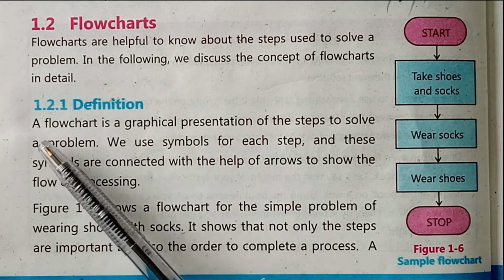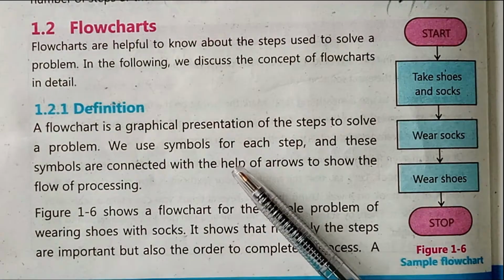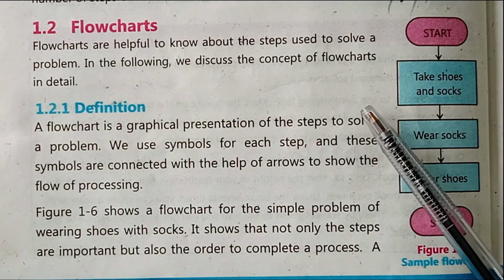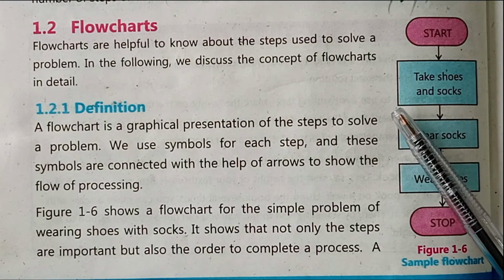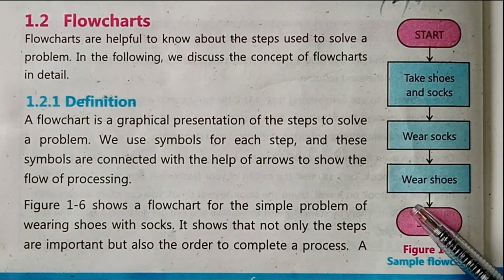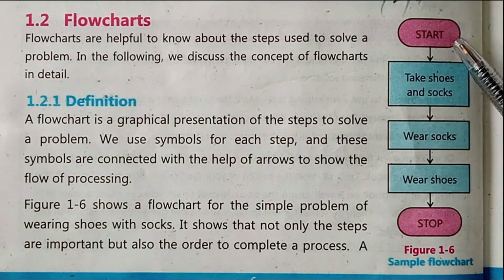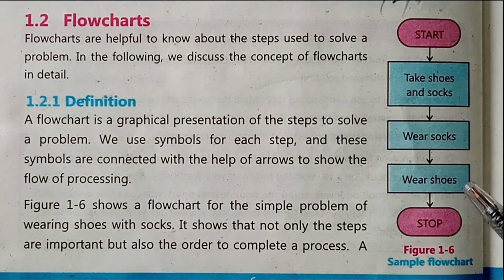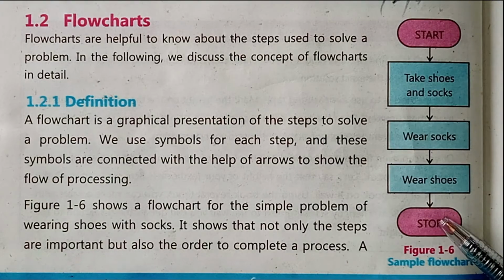Flowcharts, Definition, Importance of Flowcharts in Problem Solving